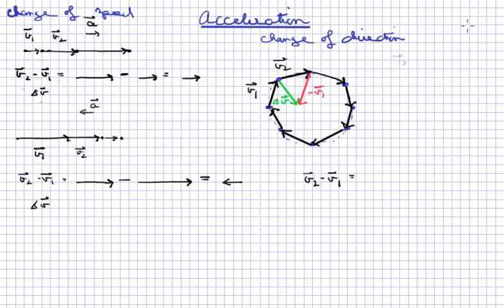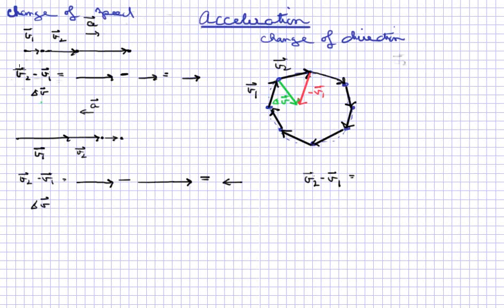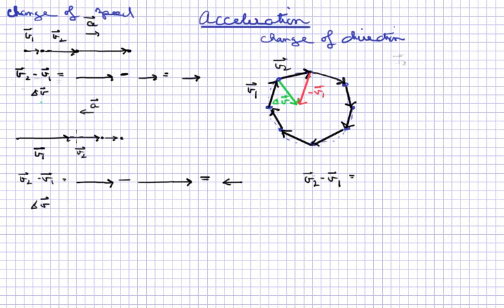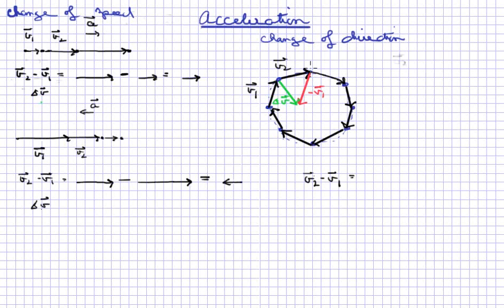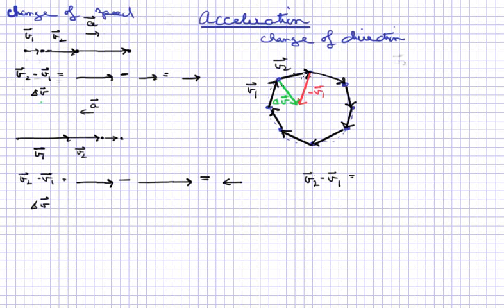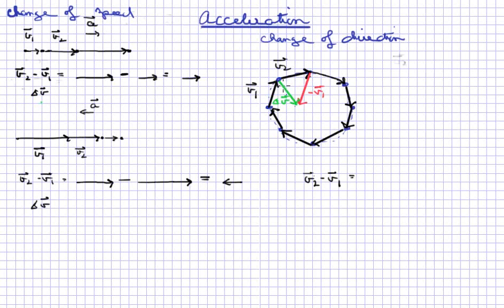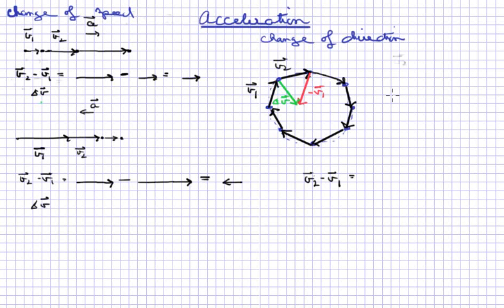acceleration change of speed or direction